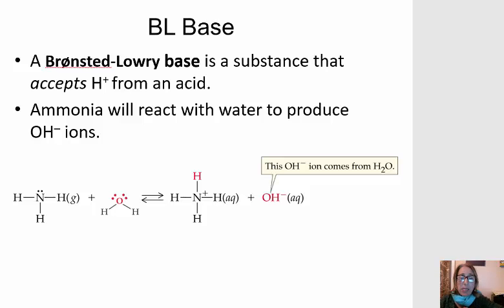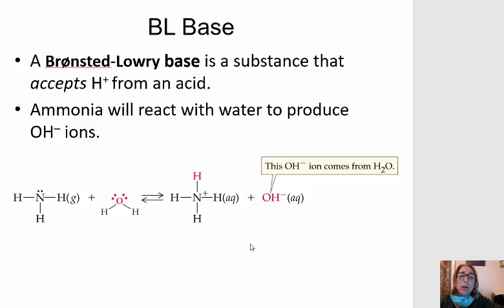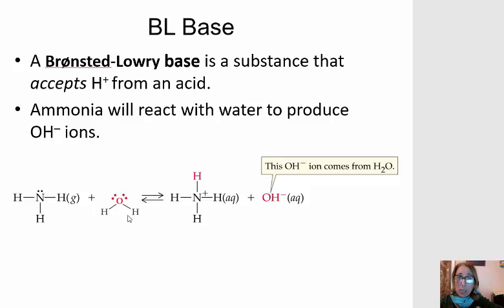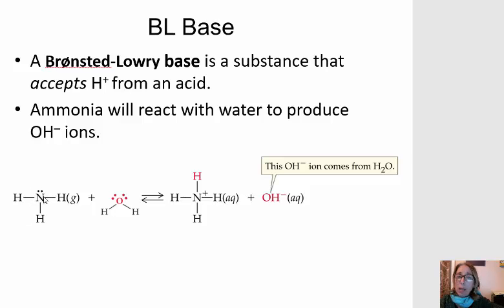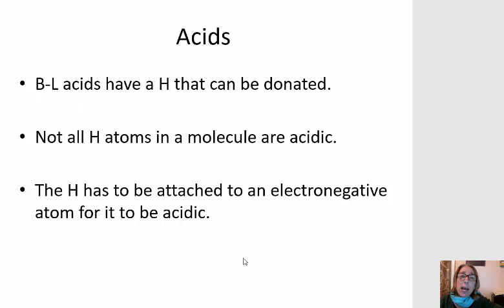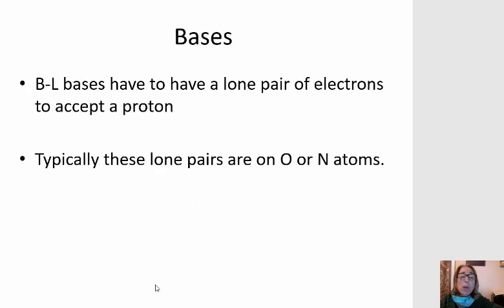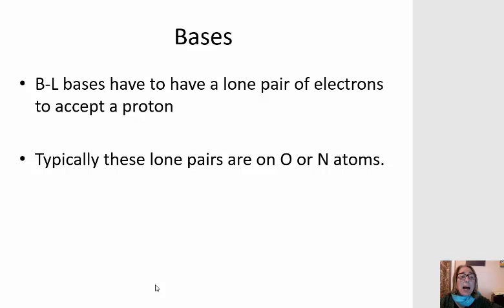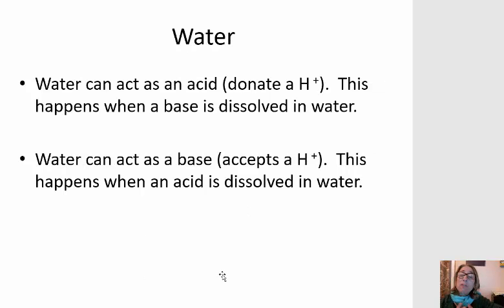CHM 127 109 Chapter 11 Bronsted Lowry Base How Water Acts